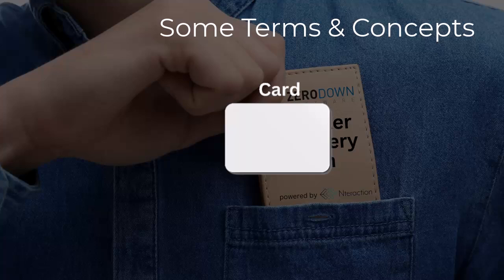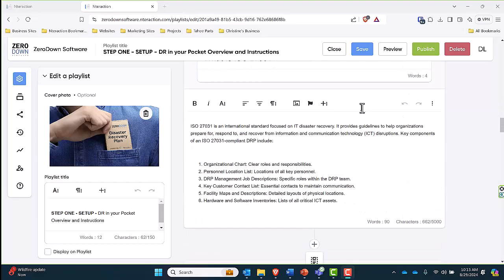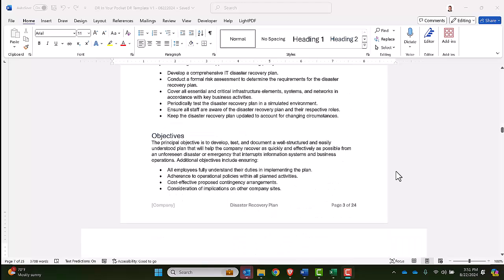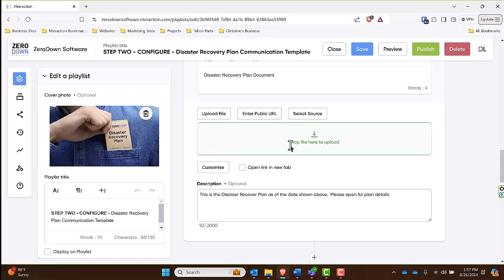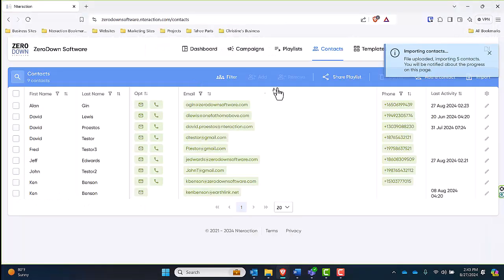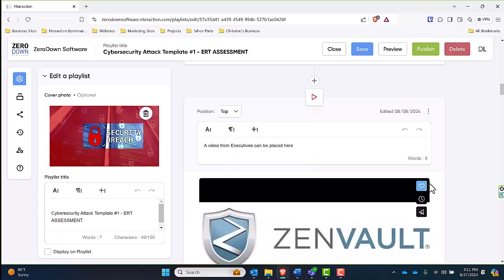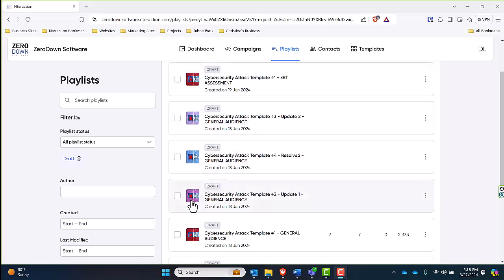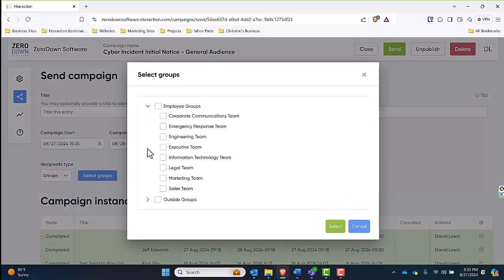Nteraction Disaster Recovery in Your Pocket Tutorial